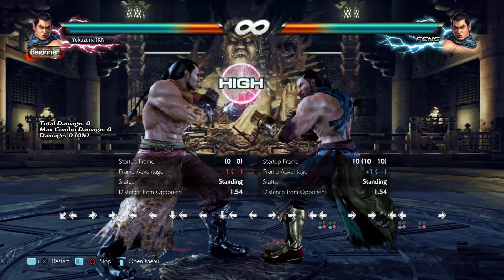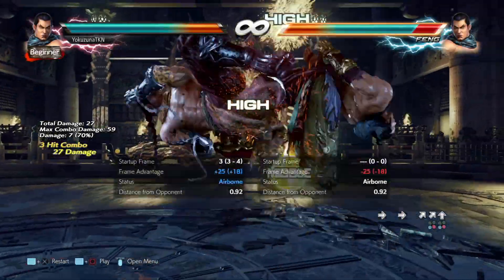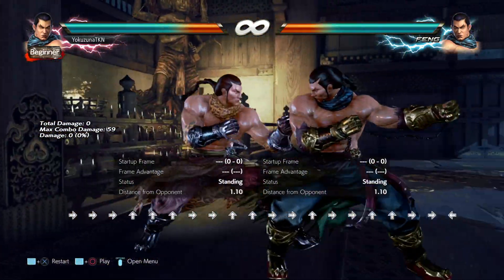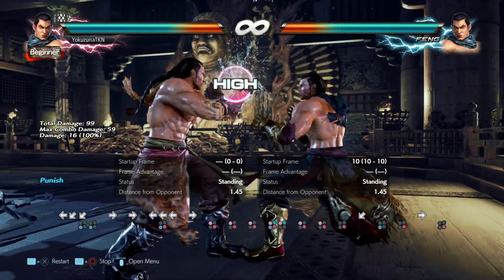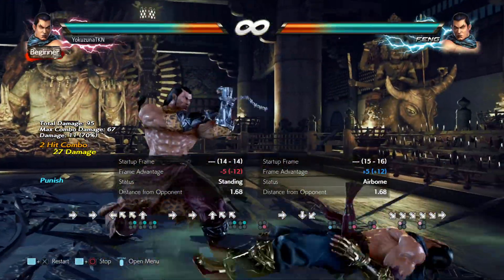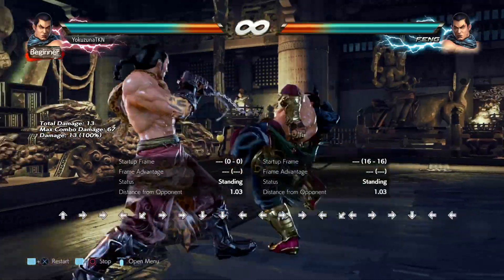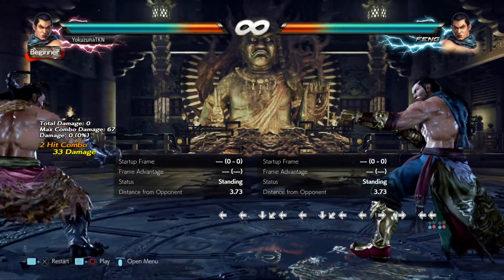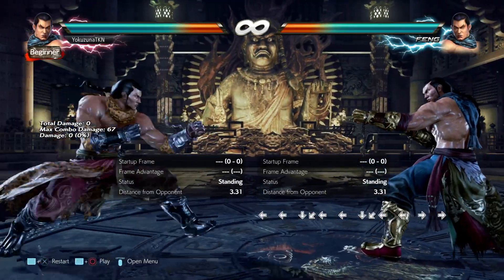( T7 Season 4 ) STOP FENG ‘S SUFFERING ! 5 Feng Wei Moves To Stay Away From ( Feng Wei Guide )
Another 5 Moves you have to stay away from most of the time.
Those can get you smacked.
Hey there i am a Yoshimitsu and Feng main both on a decent Level.
I will share a lot of Tech and Combos for both Chars.
I got twitch :Twitch:YTJonamitsu
PSN : YokuzunaTKN
Steam : Jonamitsu